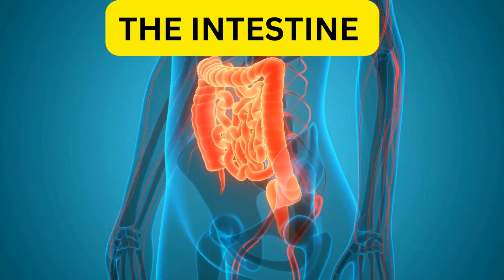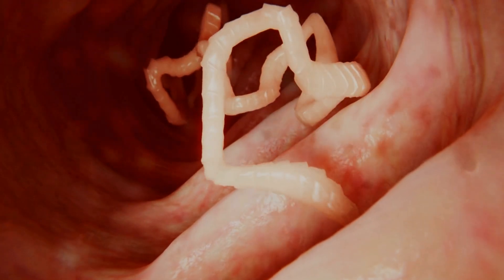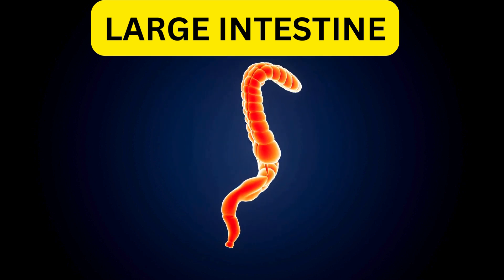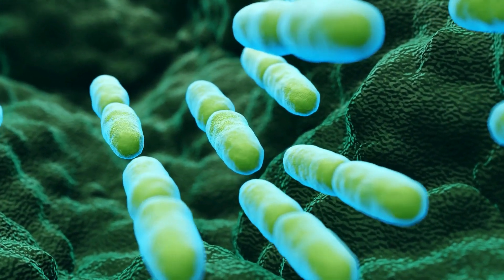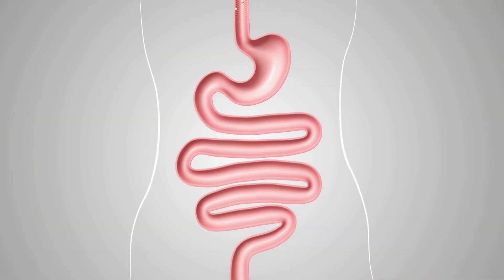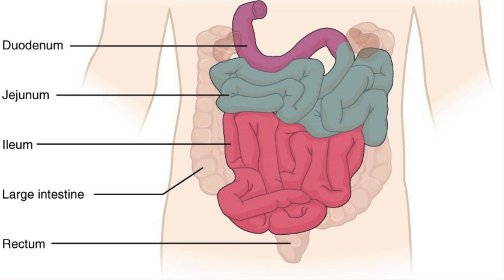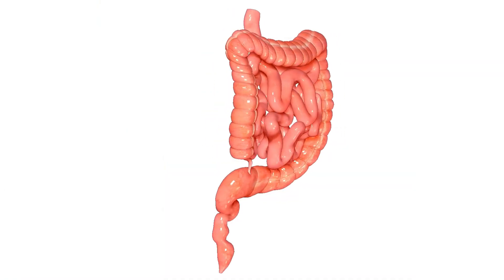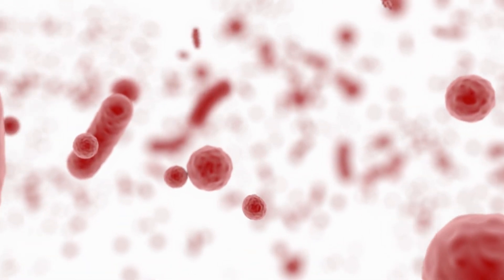Anatomy of the human intestine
Human Intestines: A Journey Through Digestion

Join us on an illuminating expedition into the depths of the human intestines! In this captivating video, we delve deep into the intricacies of digestion, unraveling the mysteries of the gastrointestinal tract. From the moment food enters our mouths to its final journey through the small and large intestines, we uncover the remarkable processes that fuel our bodies.

Discover the vital roles played by the small intestine in nutrient absorption and the large intestine in waste management.

Through engaging animations, informative visuals, and expert insights, this video offers a comprehensive understanding of the digestive system's anatomy and function. Whether you're a student, a health enthusiast, or simply curious about the inner workings of the human body, this exploration of the human intestines is sure to leave you informed and inspired. Prepare to embark on an enlightening journey through one of the body's most essential systems!